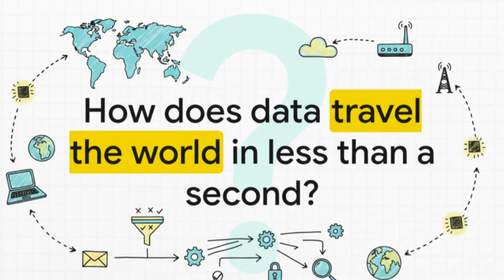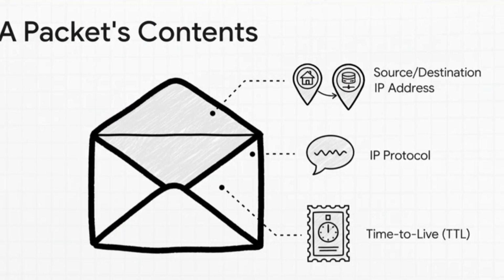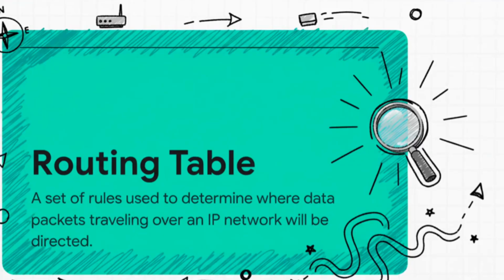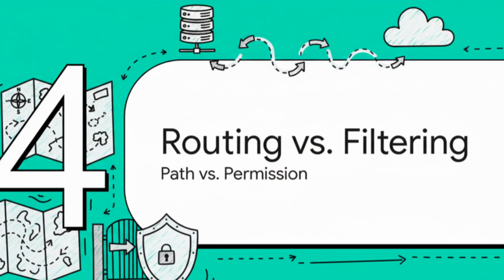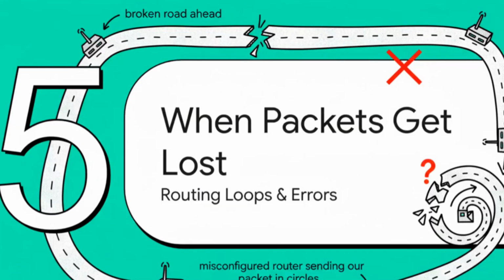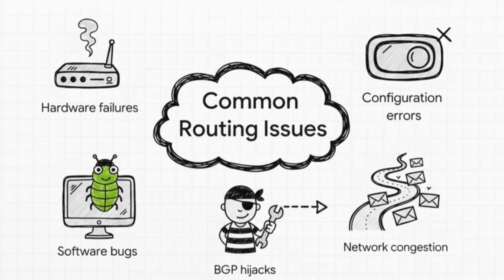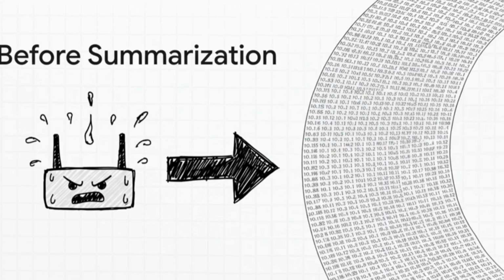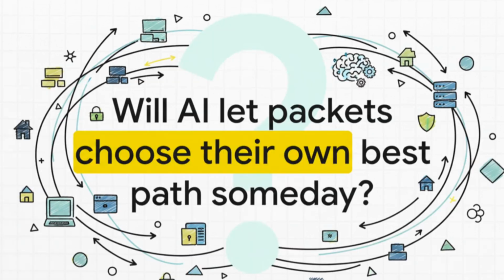How the Internet Works: The Journey of a Data Packet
Have you ever wondered how a click on your screen instantly loads a website from across the world? It feels like magic, but it's actually a high-speed race involving millions of tiny data packets.

In this video, we pull back the curtain on the internet's infrastructure. We follow the life of a single packet from your computer to its destination and back. You will learn about the critical roles of IP addresses, the decision-making logic of routers, the difference between routing and security, and how the internet stays efficient through route summarization.

- What is a data packet?
- How routers make decisions using Routing Tables.
- The difference between a Default Gateway and a Firewall.
- What "Time-to-Live" (TTL) actually does.
- How Route Summarization prevents the internet from collapsing.

00:00 Intro: The Hidden Journey
00:30 Meet the Packet: Digital Envelopes
00:59 Packet Contents & Header
01:18 Leaving the Local Network
01:46 How a Router Thinks
02:37 Router Decision Logic
03:04 Routing vs. Filtering (Security)
03:49 When Packets Get Lost (TTL)
04:29 How Traceroute Works
05:04 Internet Efficiency: Route Summarization
06:31 Conclusion & Future of Networking

✅ Playlists by topic: Cryptography · Networking · Databases · DevOps · System Design · Programming
✅ Learn by doing: code snippets, diagrams, and short exercises
✅ Questions? Drop them in comments for future videos